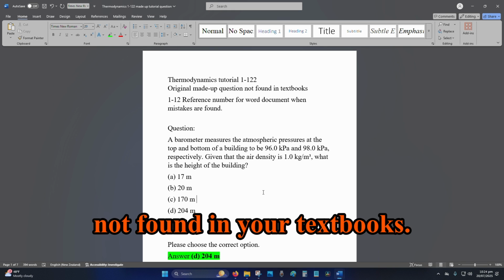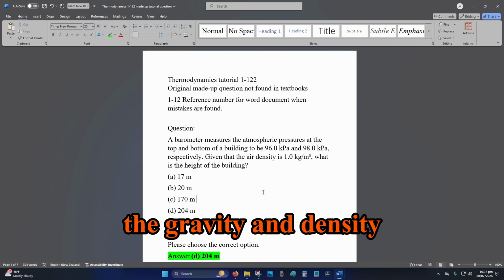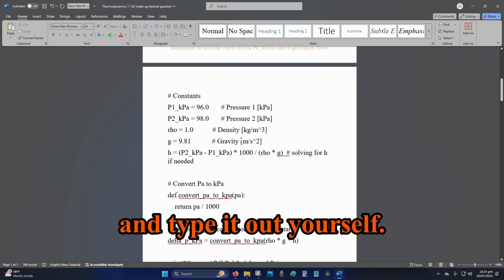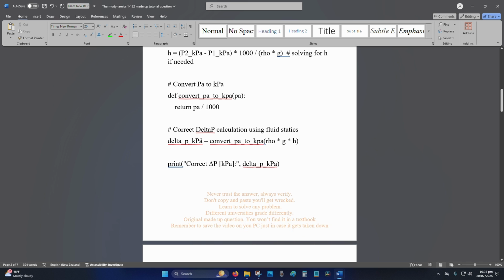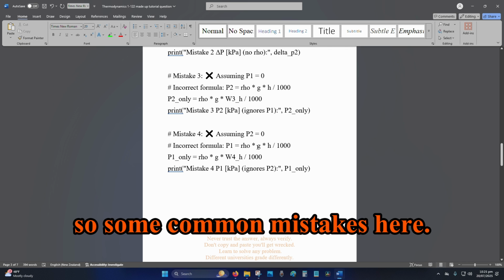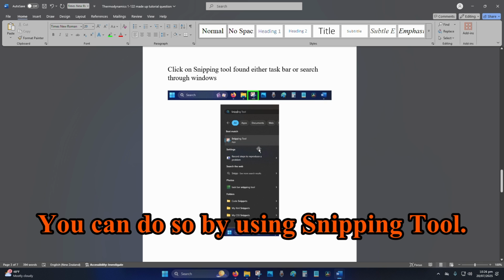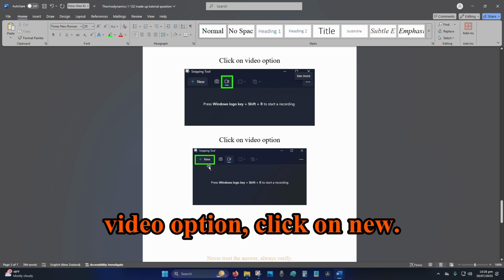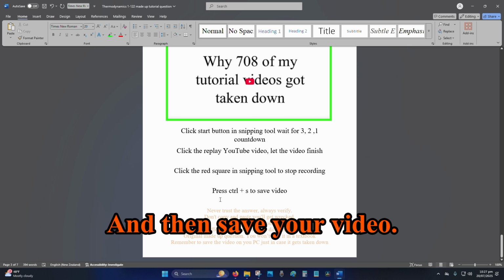Thermodynamics made up question 1-122 A barometer measures the atmospheric pressures at the top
A barometer measures the atmospheric pressures at the top and bottom of a building to be 96.0 kPa and 98.0 kPa, respectively. Given that the air density is 1.0 kg/m³, what is the height of the building?
(e) 252 m

1.122 Reference number for word document when mistakes are found

This is a similar question to The atmospheric pressures at the top and the bottom of a building are read by a barometer to be 96.0 and 98.0 kPa. If the density of air is 1.0 kg/m3, the height of the building is (a) 17 m (b) 20 m (c) 170 m (d) 204 m (e) 252 m. However the content in the video fully original, The question is not the same, the working and explanation is solved in my own way